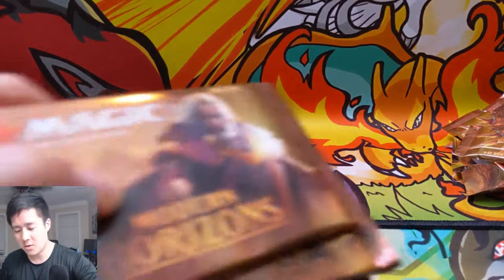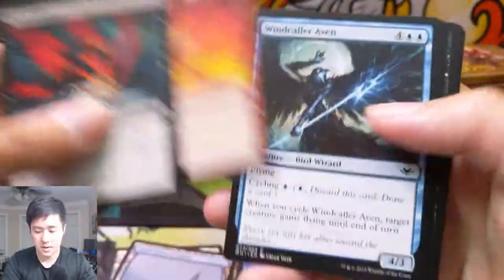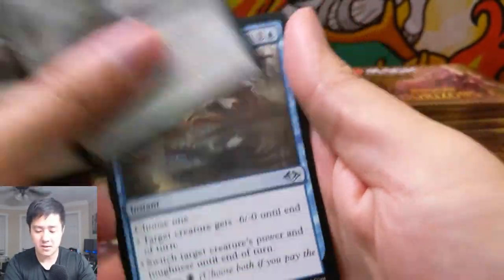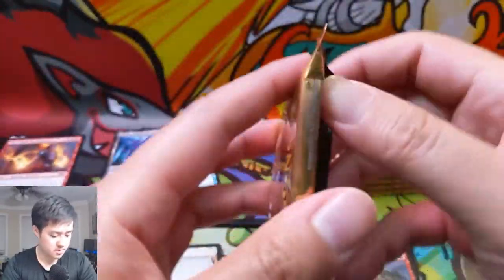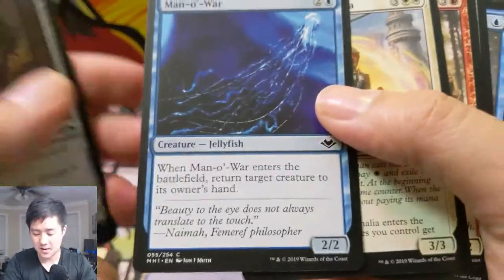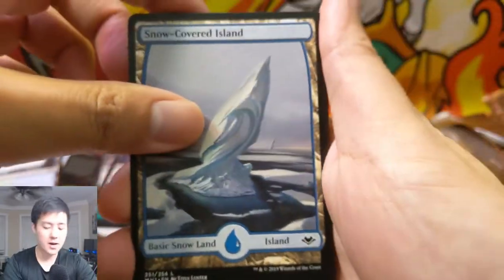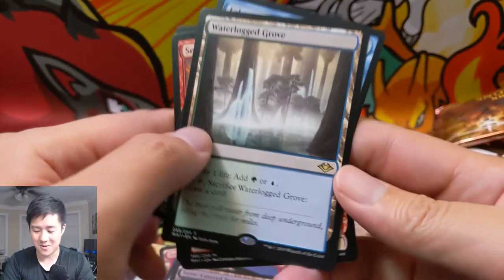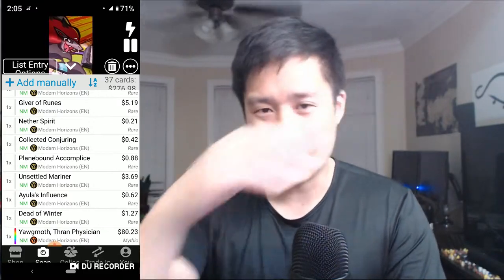MtG Modern Horizons Box 1 EV ~ $300 WE DID IT!